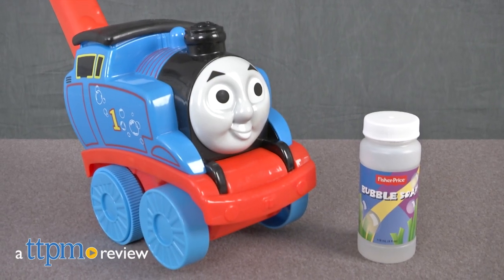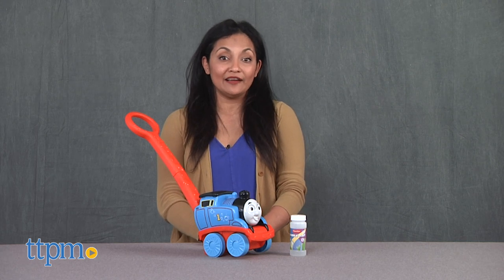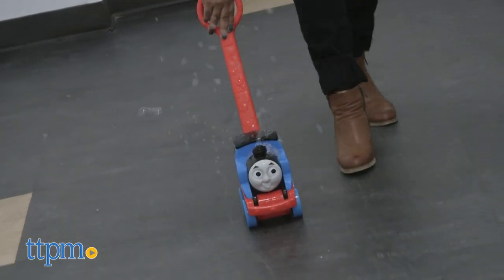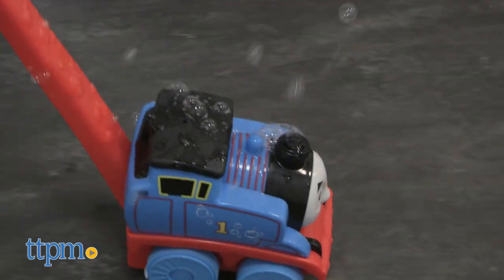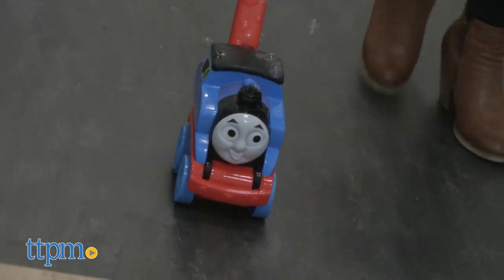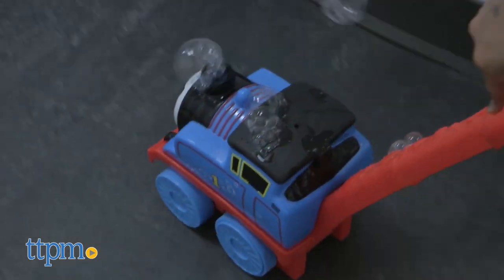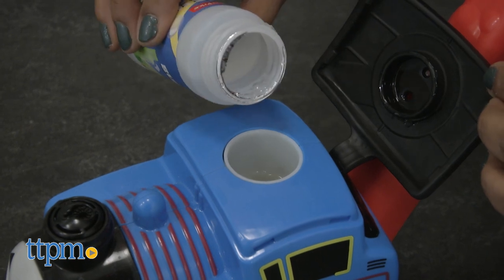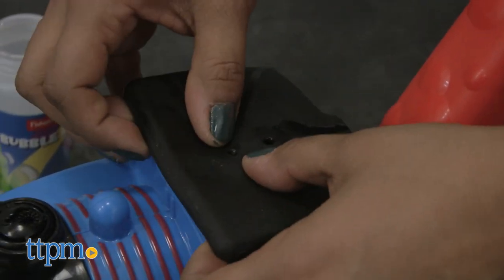Fisher-Price My First Thomas & Friends Bubble Delivery Thomas from Fisher-Price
Fisher-Price My First Thomas & Friends Bubble Delivery Thomas. Pour bubbles into Thomas' cab and push along to watch the bubbles come flying out. Comes with 4 ounces of bubbles. Use any type of bubble solution for refill. 18 months and up. For full review and shopping info

Product Info:
Fisher-Price My First Thomas & Friends Bubble Delivery Thomas invites kids to push Thomas along by the handle as they watch the bubbles come flying out. Caregivers can open the roof of Thomas’ cab and pour in the included four ounces of bubble solution.